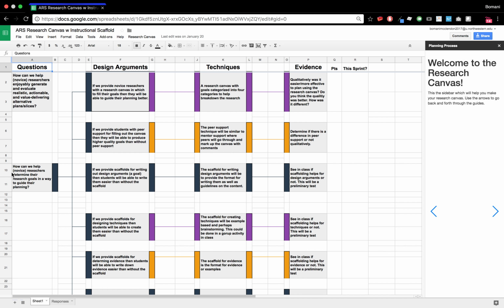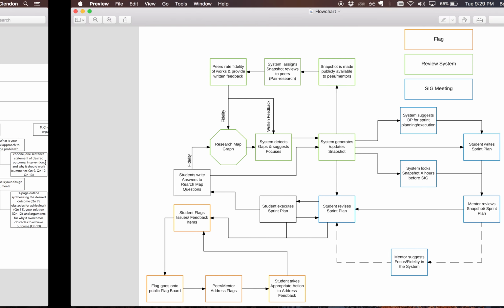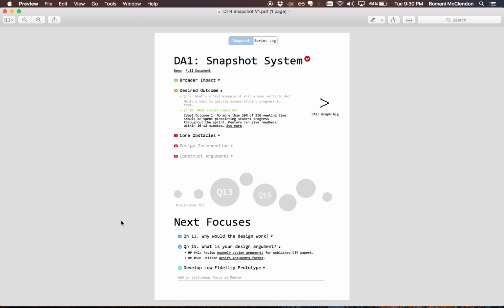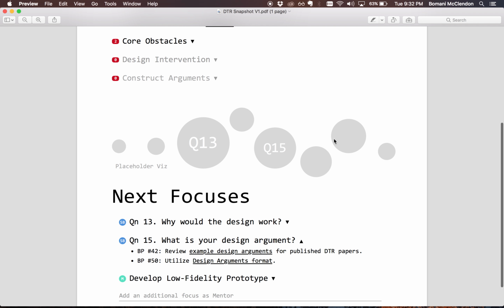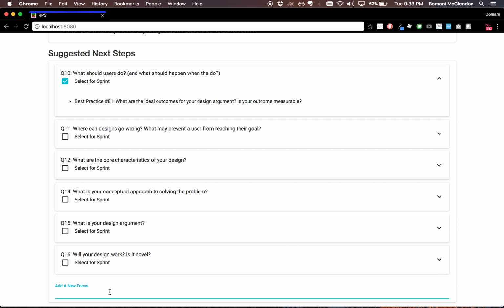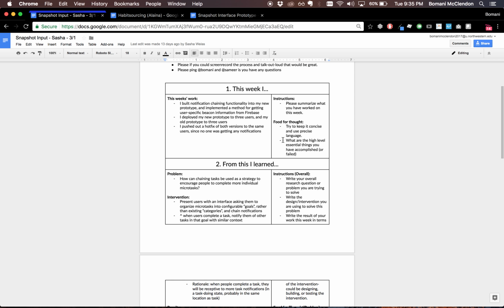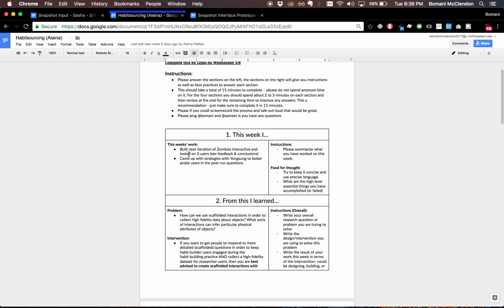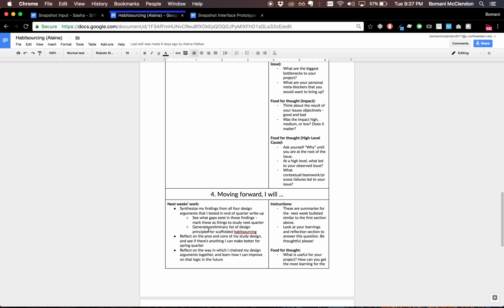[ARS] Sprint Planning - Quarterly Update - Winter 2017